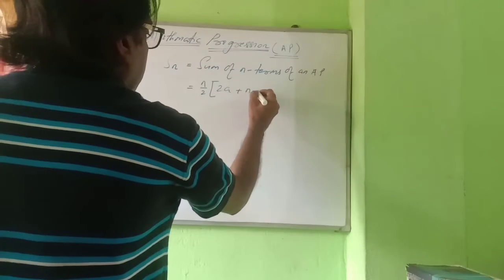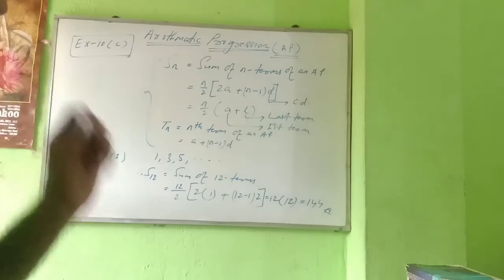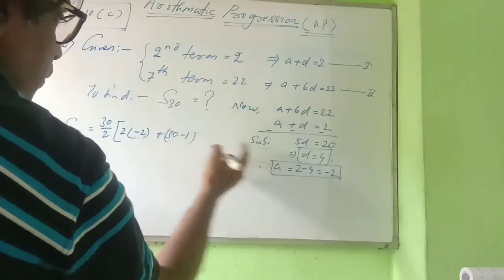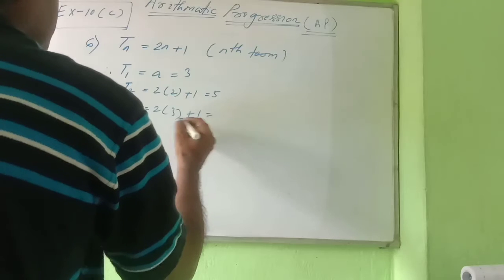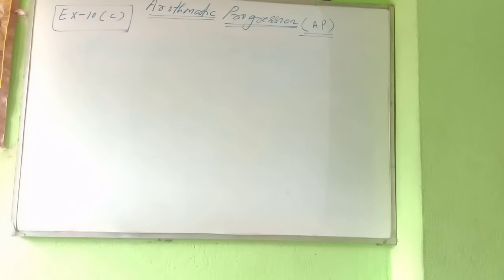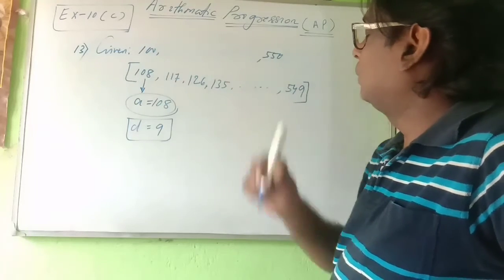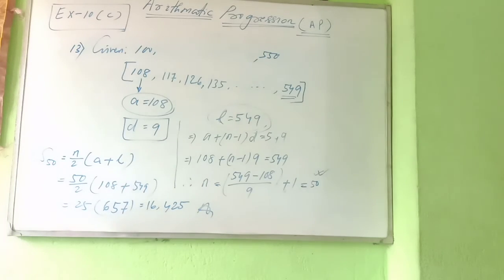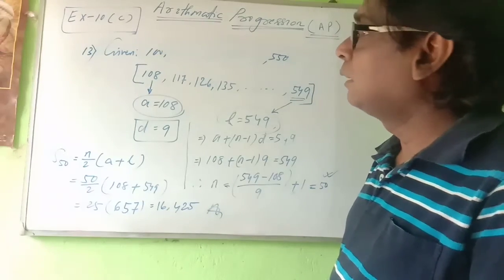Arithmetic Progression For X and XI.